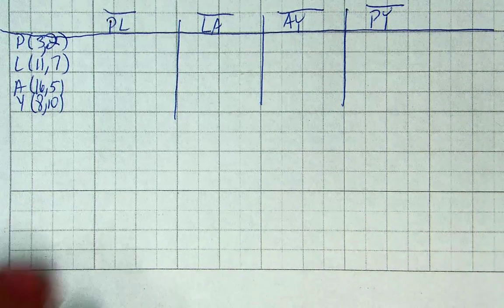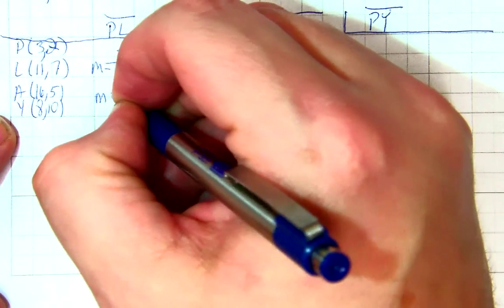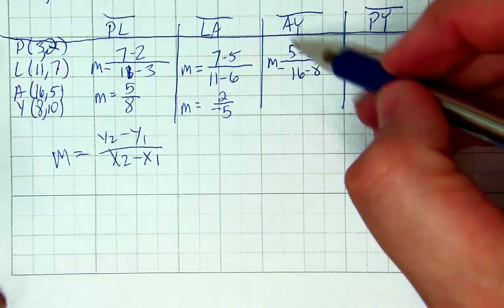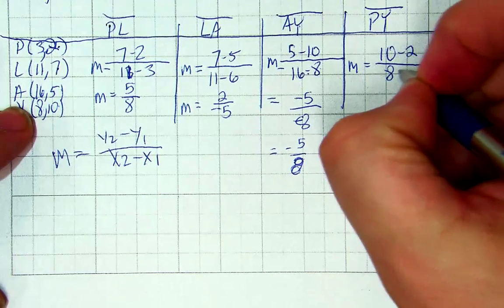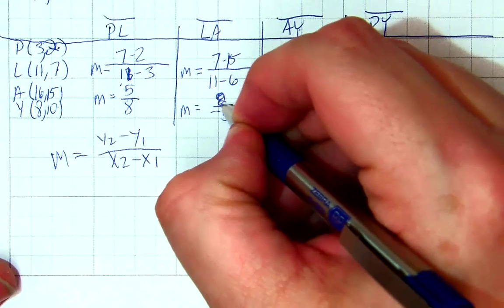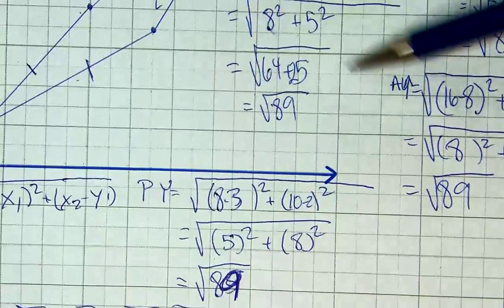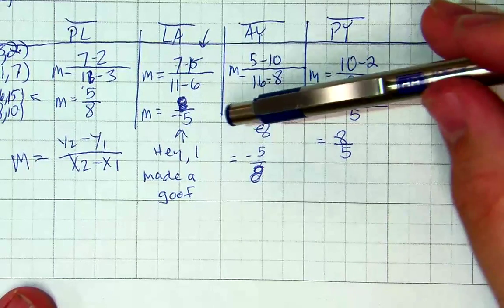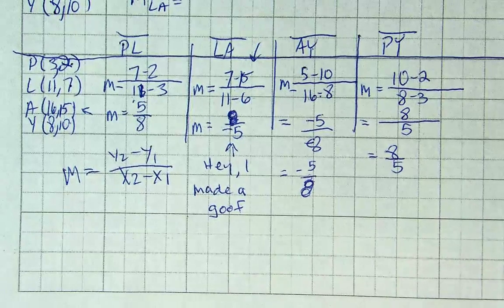lengths and slopes of diagonals in a quadrilateral